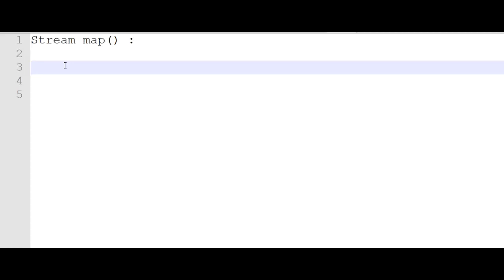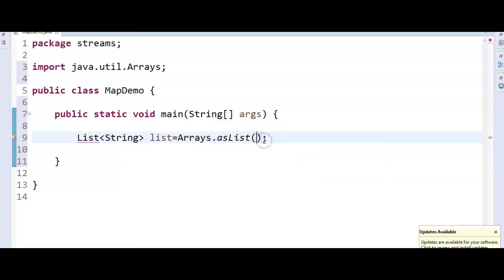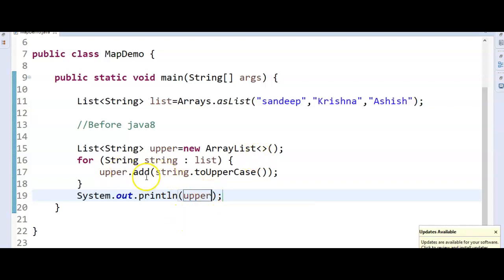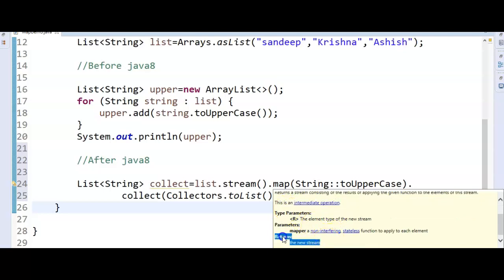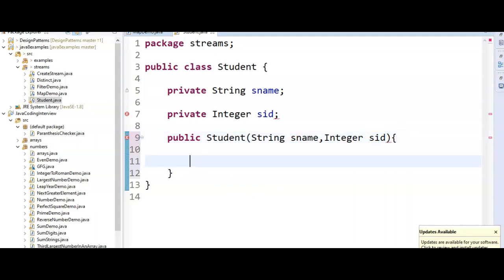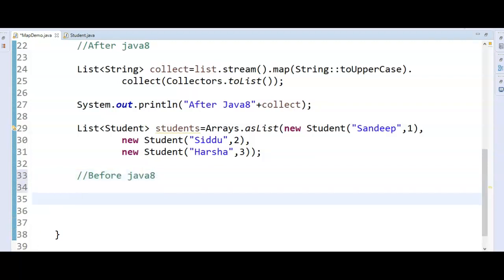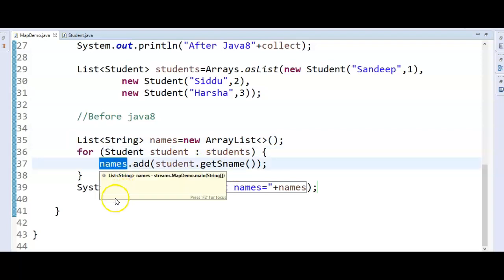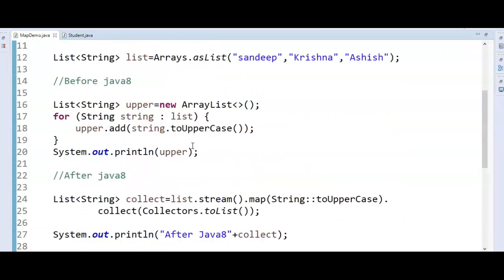Java Streams | Map & Collect Example || Java8 Tutorials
Used to convert object of one type to another.

Used to apply given function to the stream of elements.

Intermediate operation.